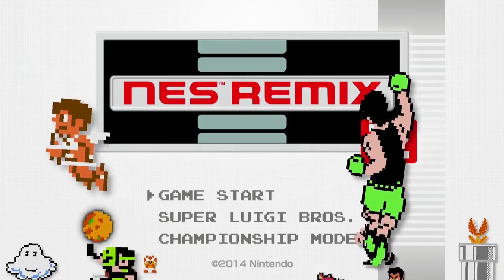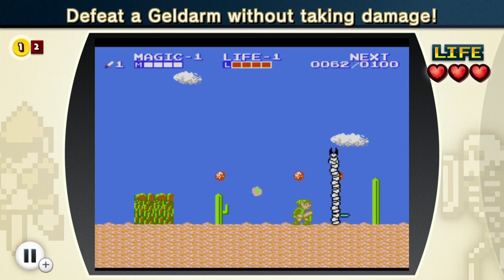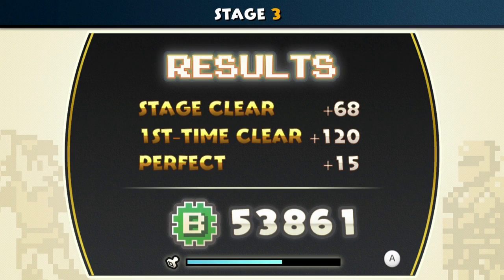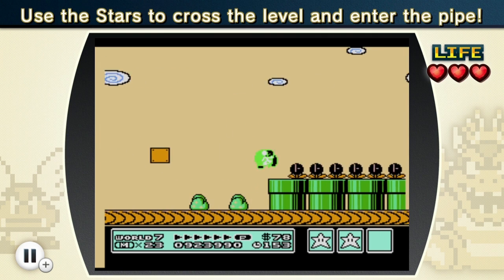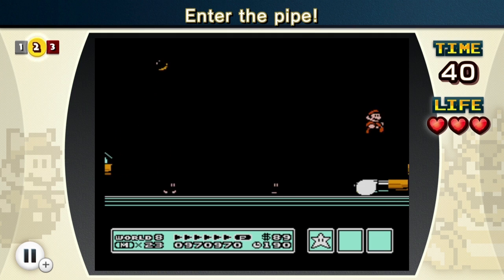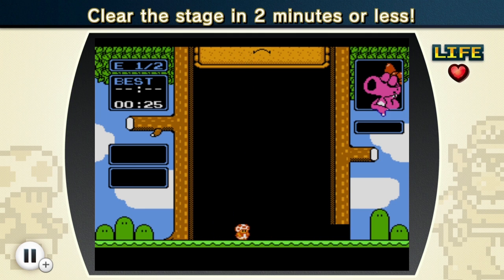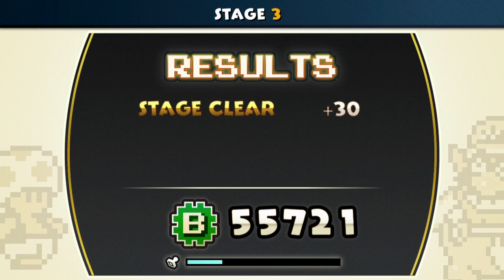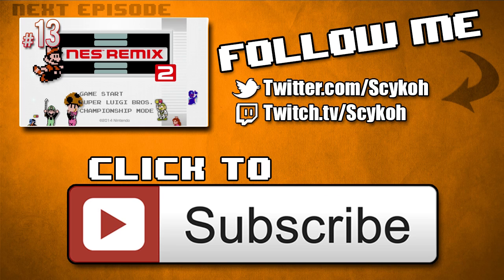NES Remix 2 - Linkario's Woods | PART 12 | ScykohPlays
As the title of the episode would (incredibly vaguely) suggest, today we tackle some Zelda 2: Adventure of Link, Super Mario Bros. 3, and some Wario's Woods (ugh) for good measure.